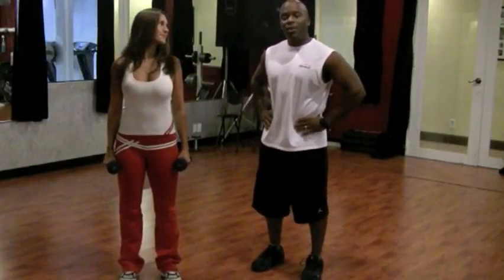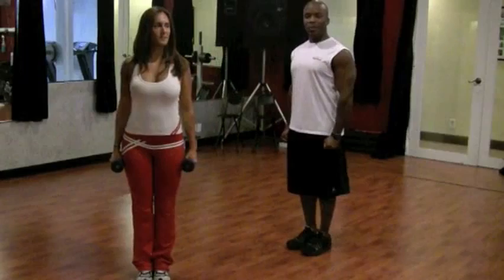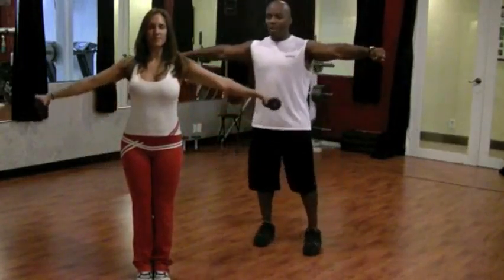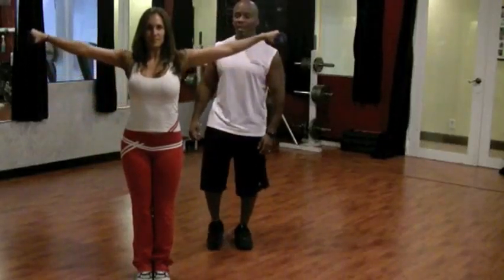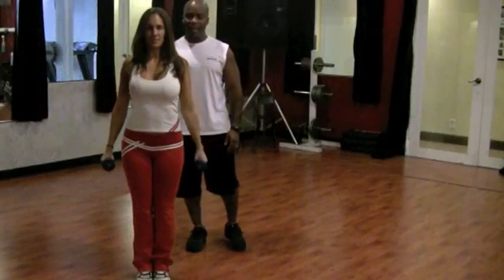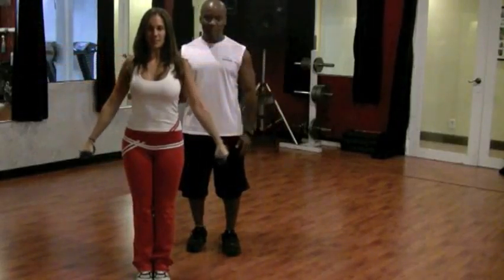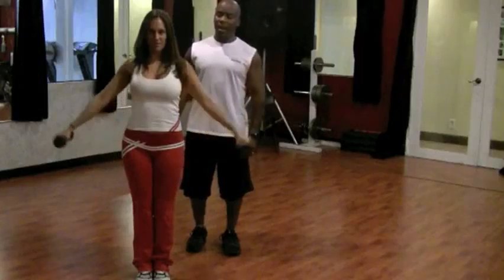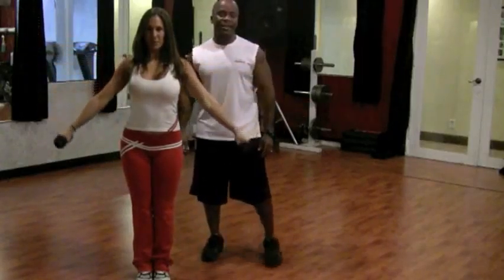Lateral Raise Deltoid Personal Trainer Training Miami